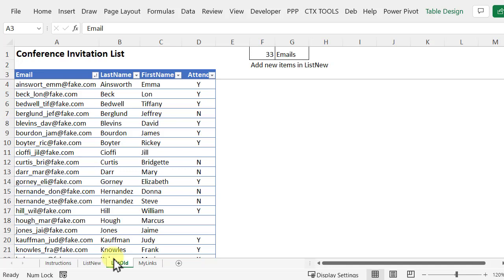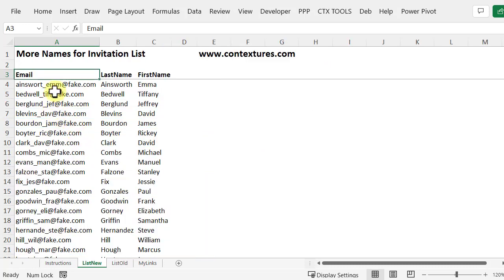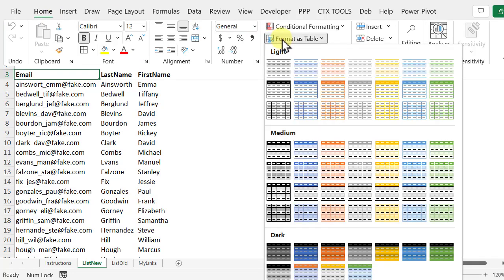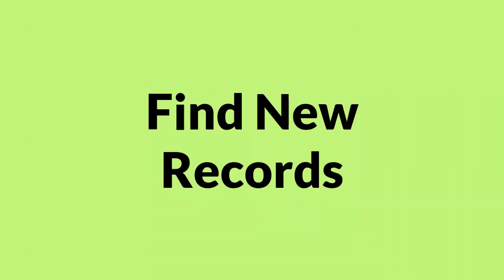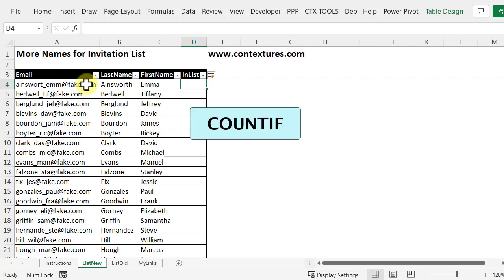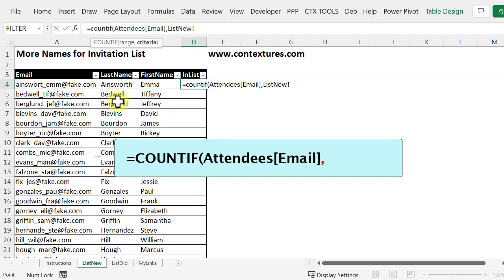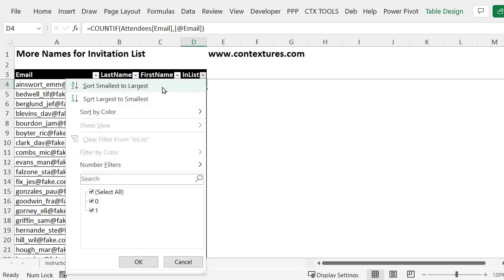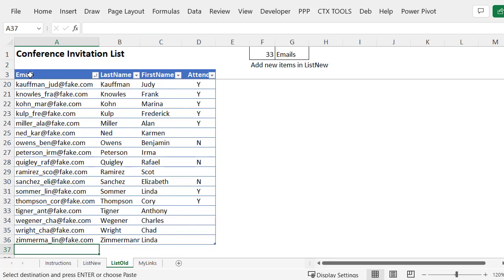Compare Two Excel Lists to Find New Items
Compare two Excel lists, to find new items in the second list, and add them to the first list.

Video Timeline
00:00 Introduction
00:15 Two Lists
00:45 Excel Table
01:30 Find New Records
02:42 Add New Records
03:30 Get the Sample File